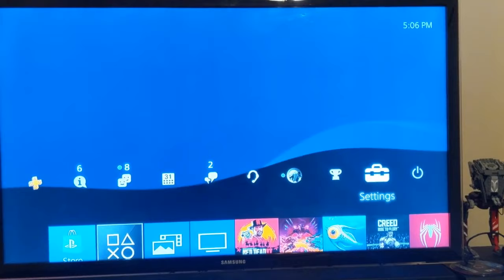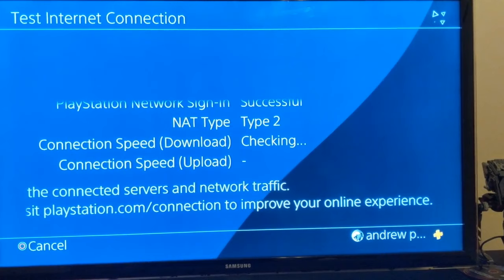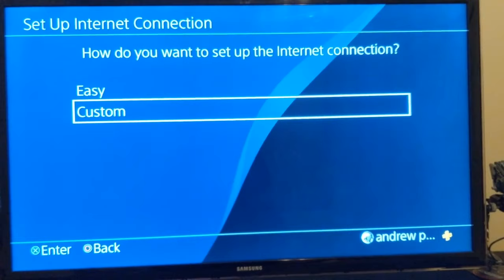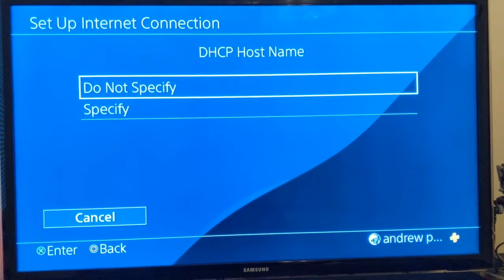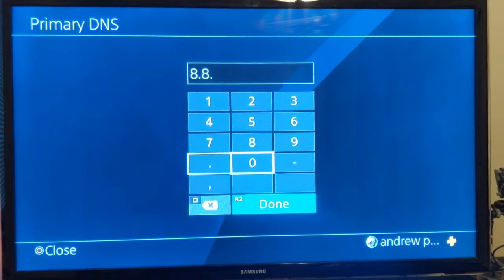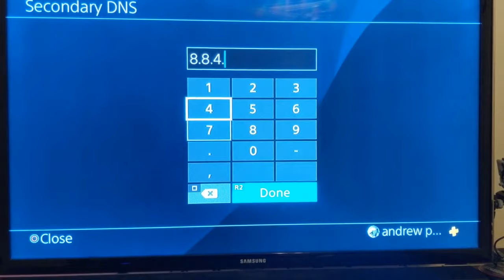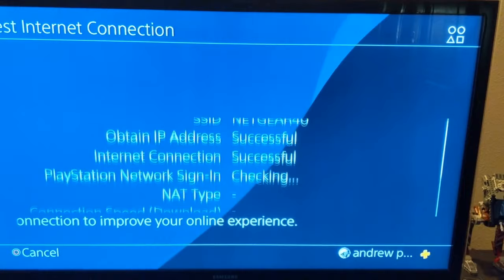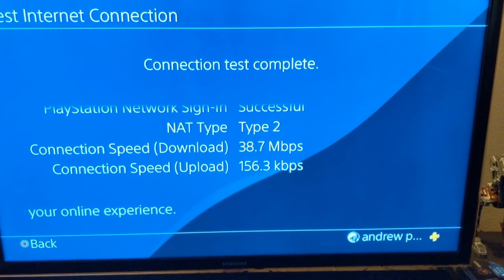PS4 How to Lower PING, Faster Downloads and Reduce Lag, ANY GAME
This is a quick tutorial on how to lower ping and get faster internet for ANY GAME on PS4

(Improve Internet)
Ethernet Cable
Wi-Fi Extender

DNS Codes: Google 1st 8.8.8.8 & 8.8.4.4
Cloudflare 2nd 1.1.1.1
Quad9 3rd 9.9.9.9